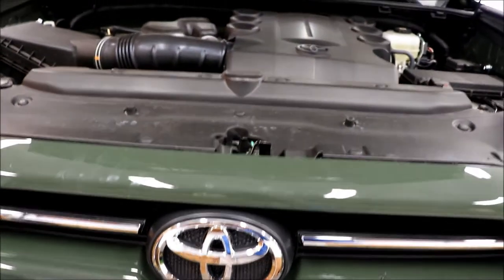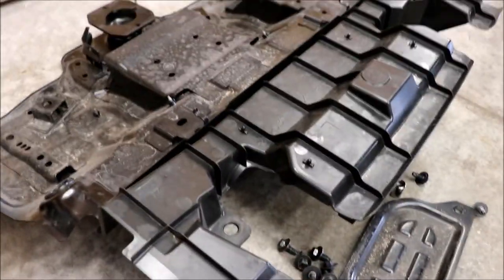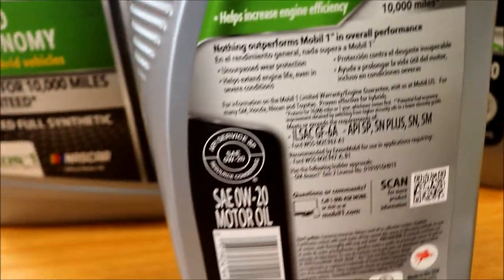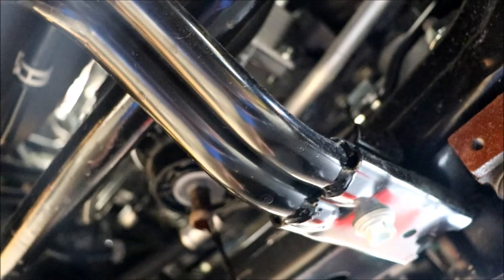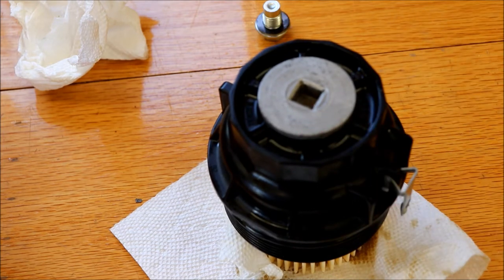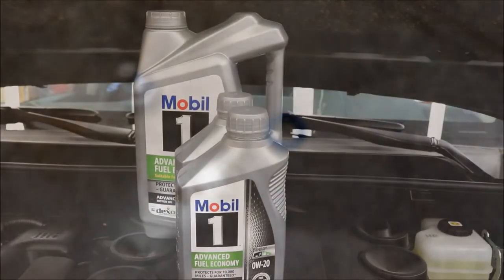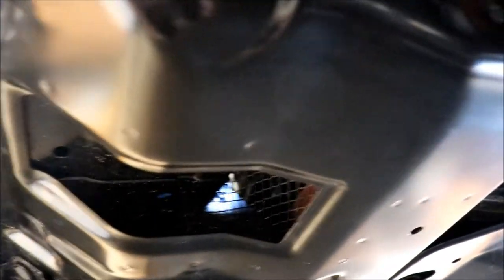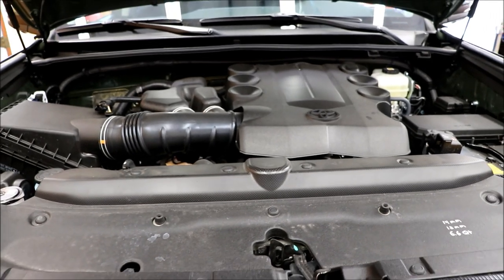2022 Toyota 4Runner TRD Sport Oil Change